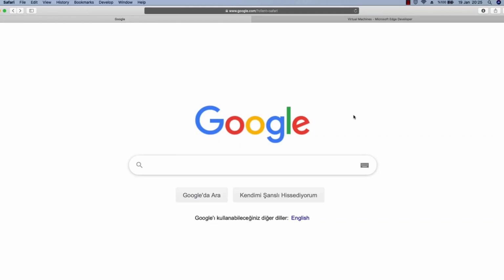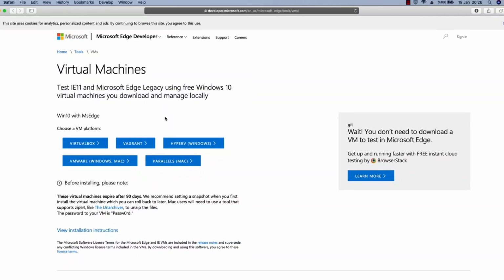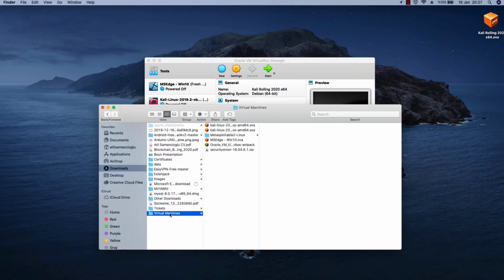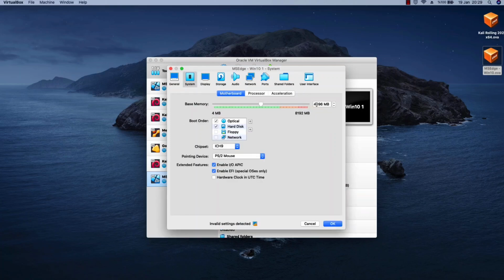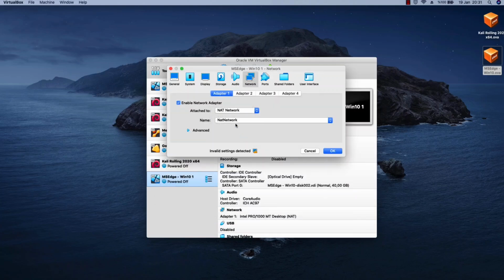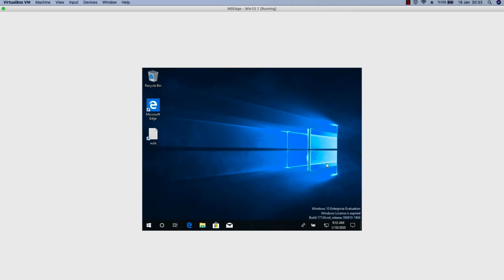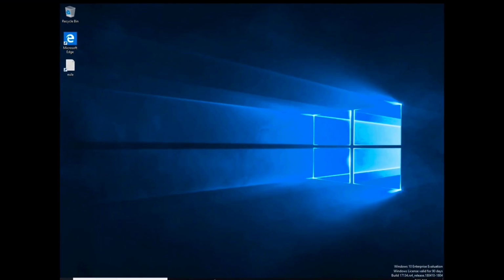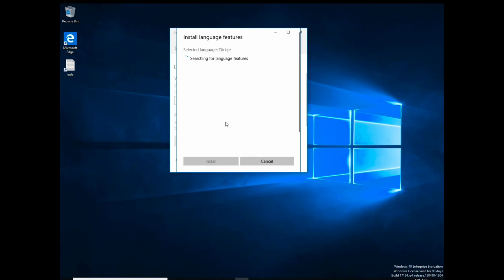Windows installation on Virtual Machine | Hacking lab setup | M2 | Ep5